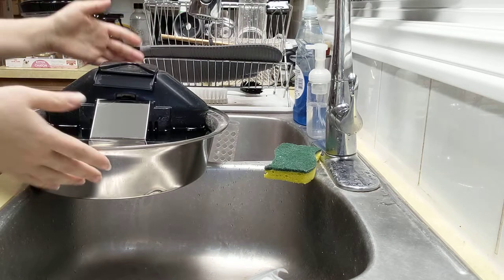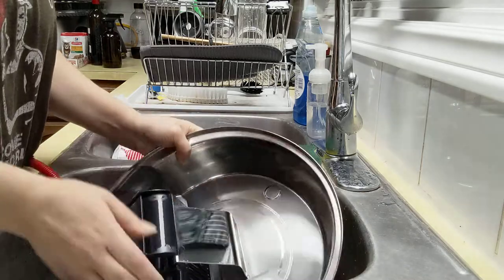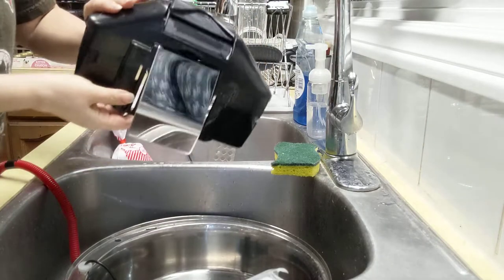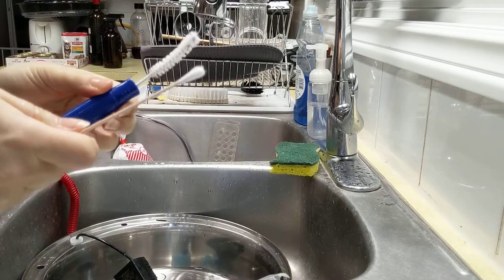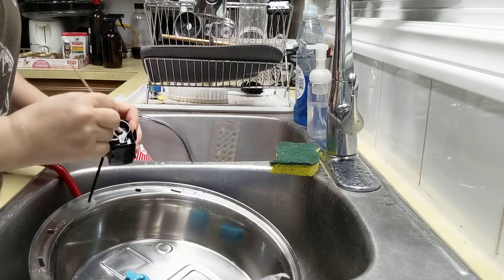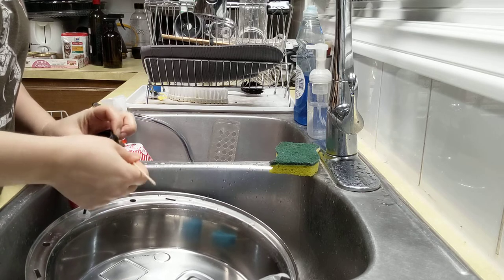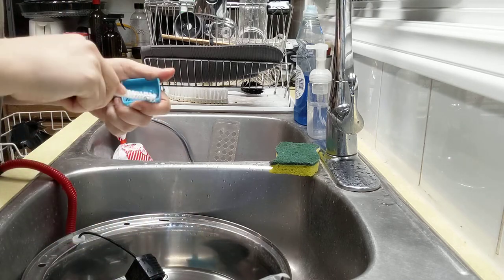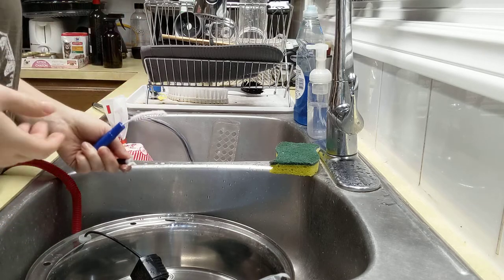Cleaning the Drinkwell Zen Fountain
Drinkwell® Zen Fountain

FTC: I purchased this myself, not sponsored or gifted or comp'd